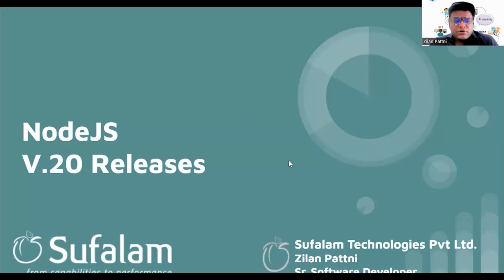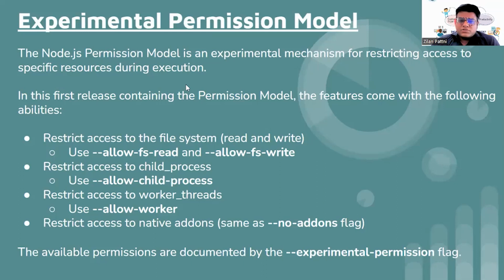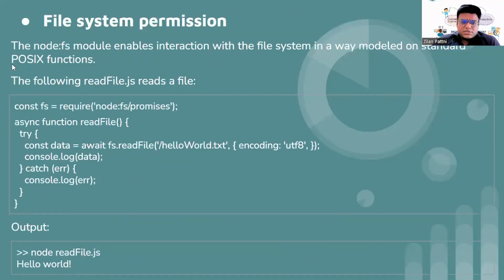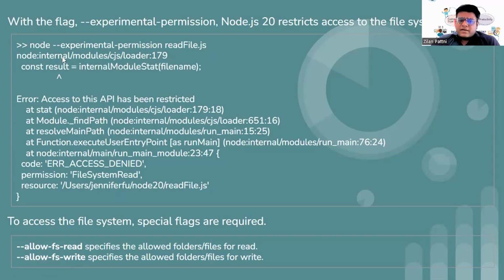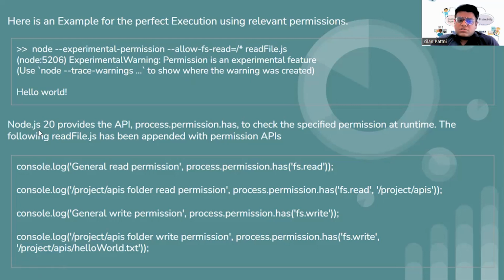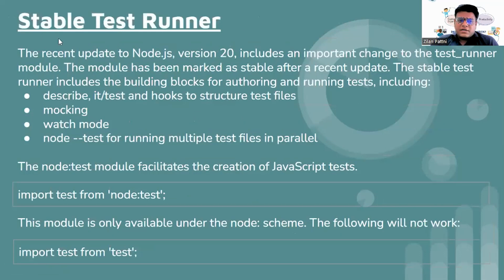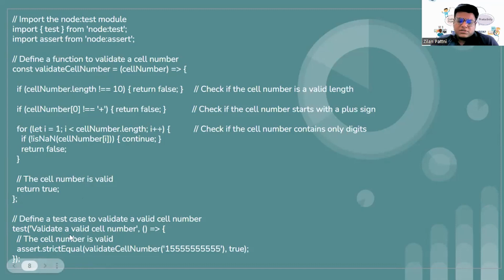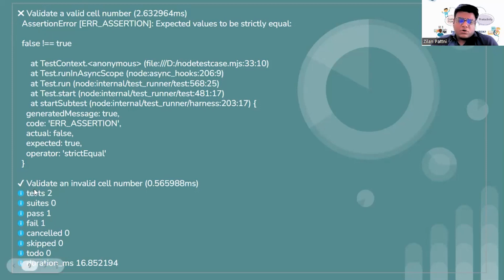NodeJS V 20 Releases Features & Updates | NodeJS Developers | Sufalam Technologies Pvt Ltd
Node.js version 20 improved a runtime's fundamental parts, including URL, fetch(), & Event Target. Let's understand Experimental Permission Model with a detailed explanation.

About us:

Our expertise include:
- Product Development
- QA & DevOps